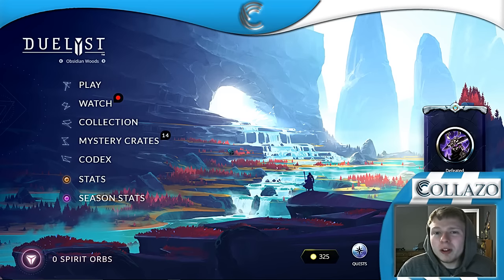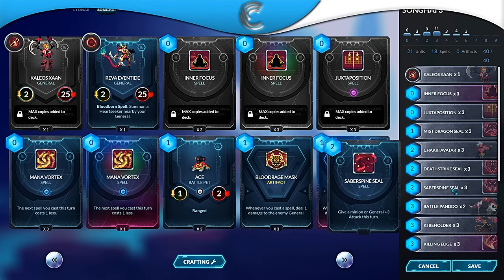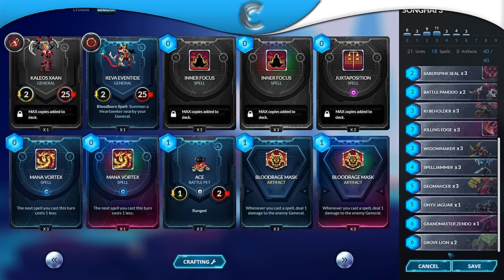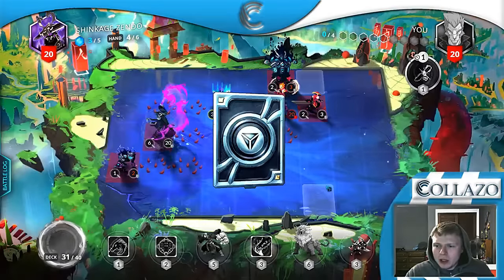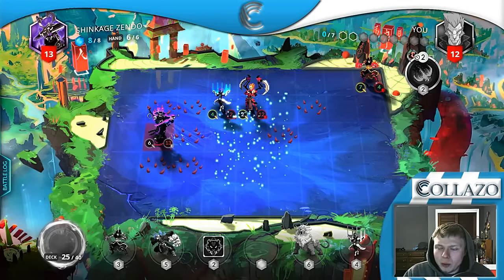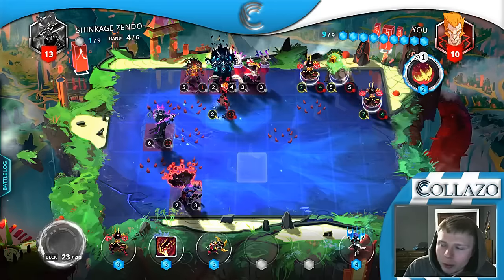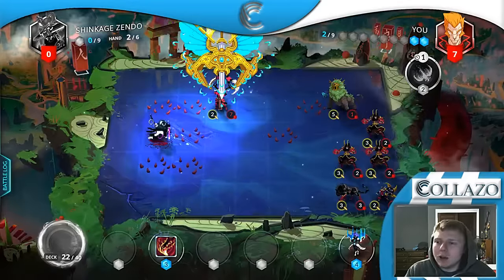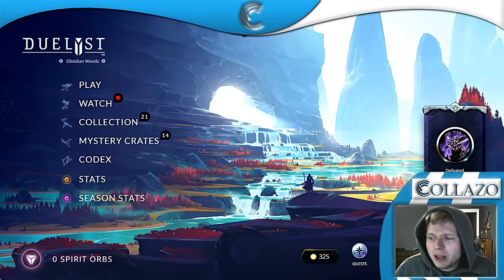BOSS BATTLE SHINKAGE ZENDO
I really hope you guys enjoy this boss battle!